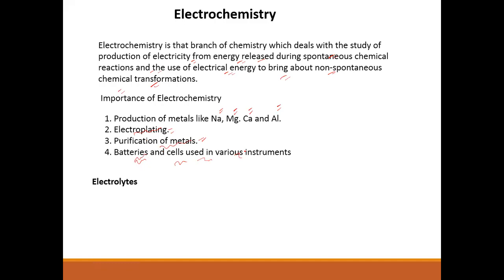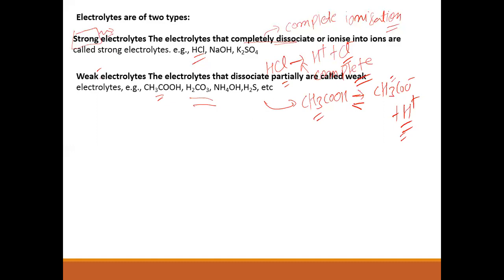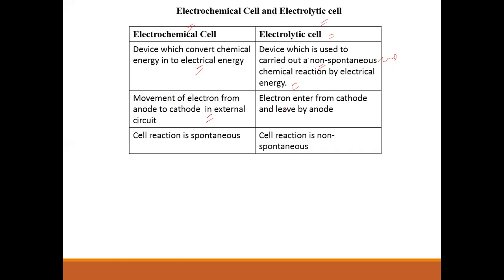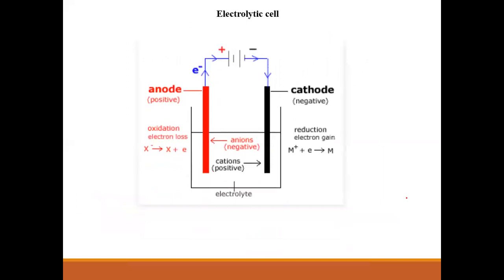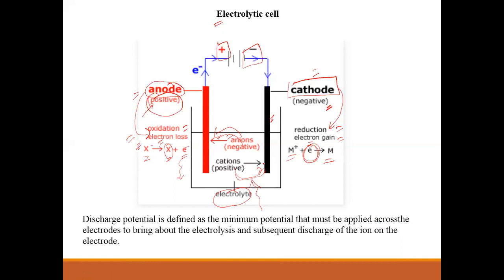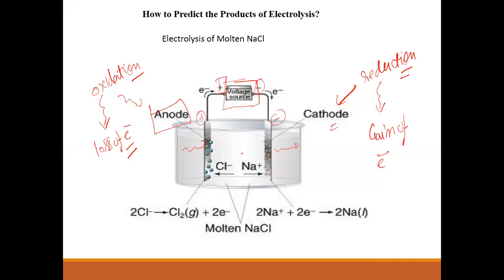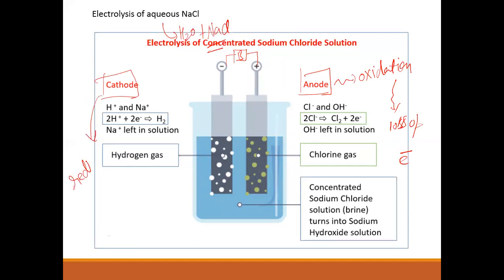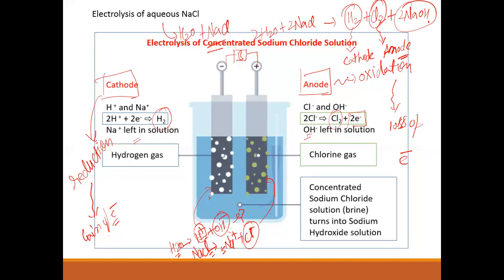topic electrolysis Part 1